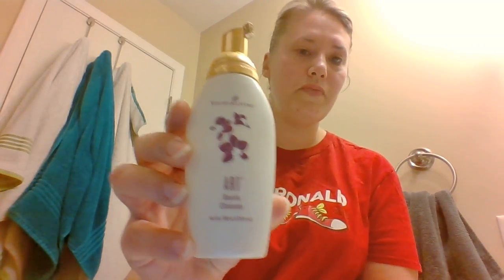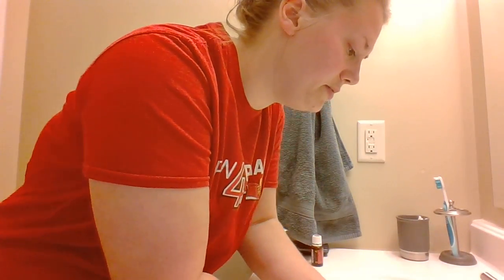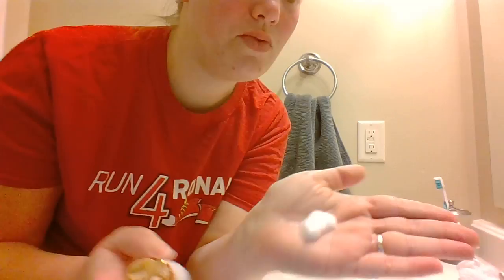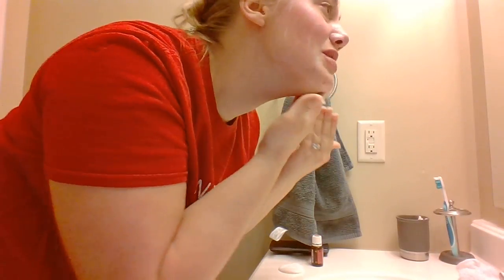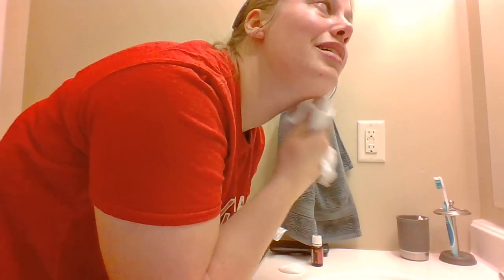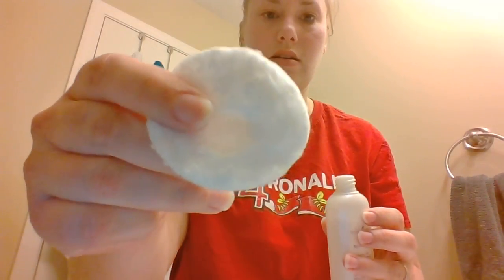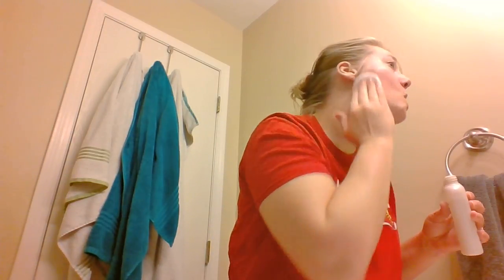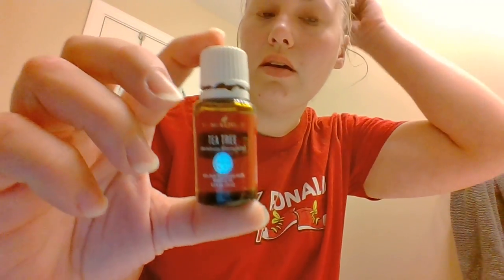Daily Skin Care Routine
Hey friends!

This is my daily skin care routine. Simple steps and the products I use.